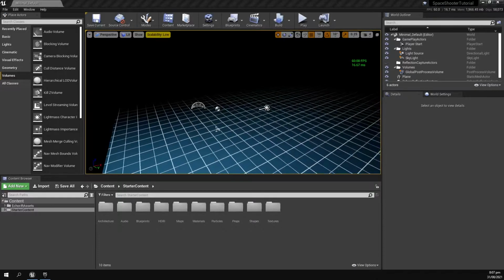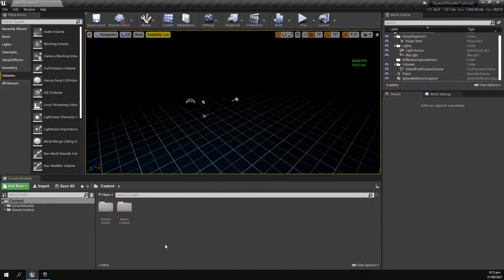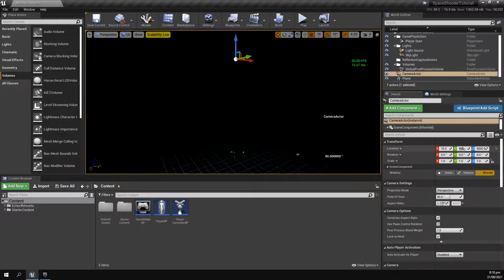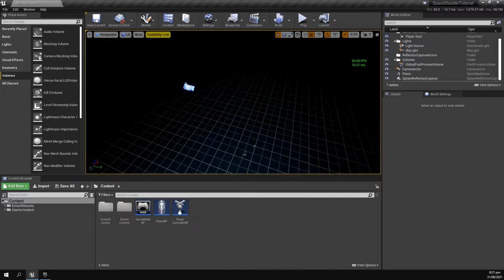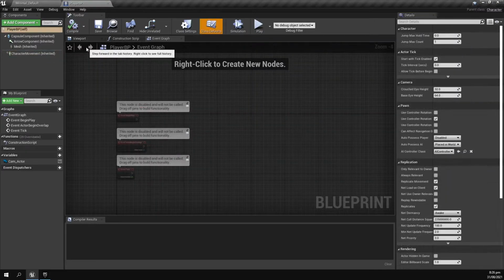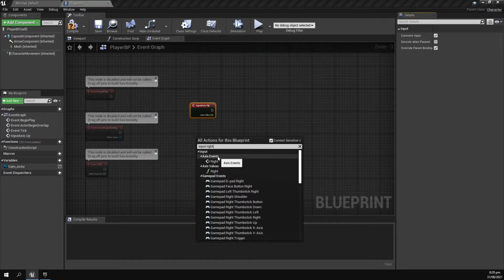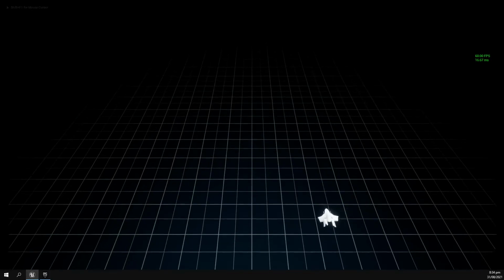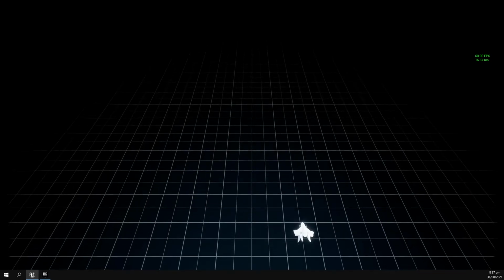UE4: Space Shooter Tutorial | 01 | Controls Setup & Camera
This tutorial series will take you through the steps to get the beginnings of a great space shooter game made using Unreal Engine. These videos had to come to an early end, but these videos will stay public to help developers create a good base to launch from.

Aurora Gameworks is a New Zealand based solo indie studio by Andrew Welsh. The goal is to create fun, well-polished, smaller games and present a behind-the-scenes look at the game-making process to both players and aspiring developers.

SYSTEM SPECS:
CPU: i5-8600k
GPU: GTX 1660 Ti
RAM: 32GB DDR4
Storage: 250GB NVMe + 2TB SSD